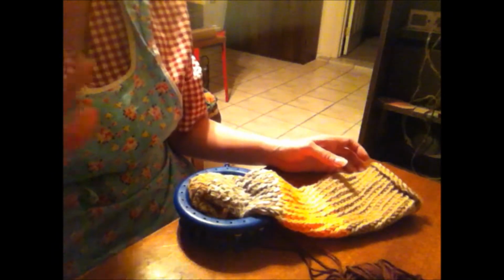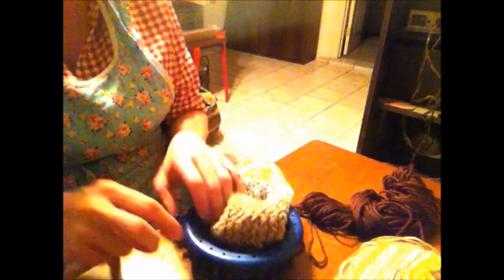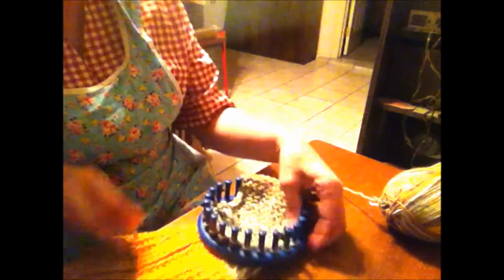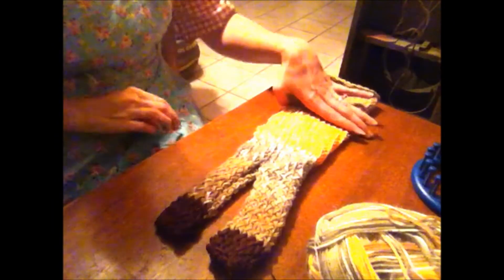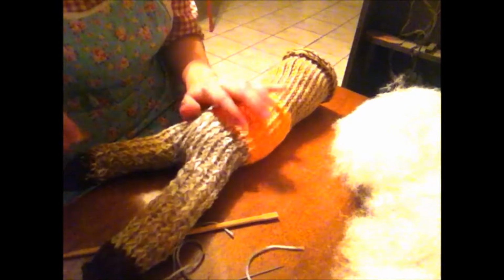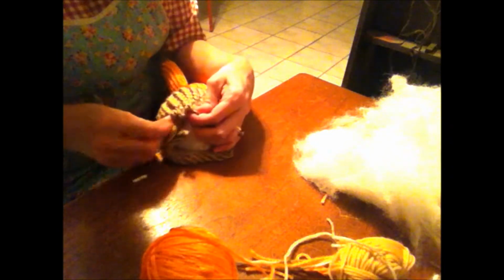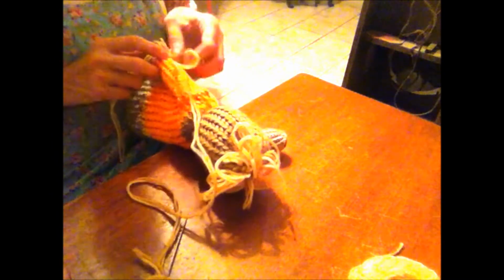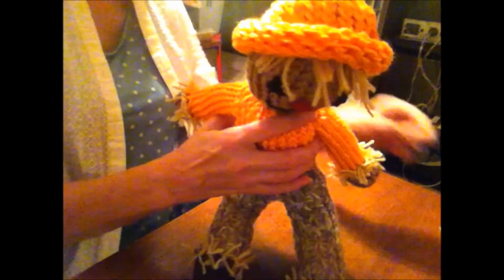Loom Knitting Project: Scarecrow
In this loom knitting project video, we show you how to construct a cute scarecrow for fall decorations. This video does not show you how to loom knit, but assumes you already have the basic E-wrap stitch mastered and that you know loom knitting basics. If you don't know how to loom knit, check out our Intro to Loom Knitting or the hat video. This project uses 2 different round looms.  Also check out our pumpkin, acorn, and ghost loom knitting projects for more fall fun!